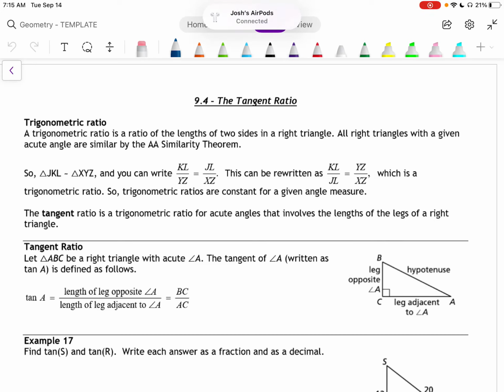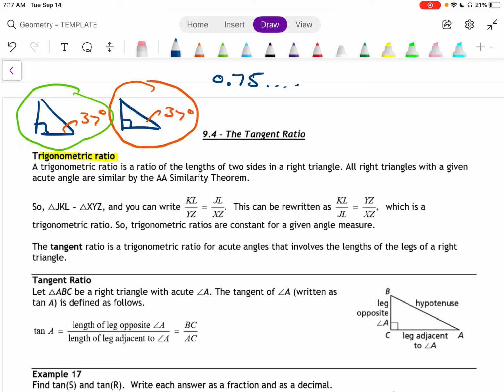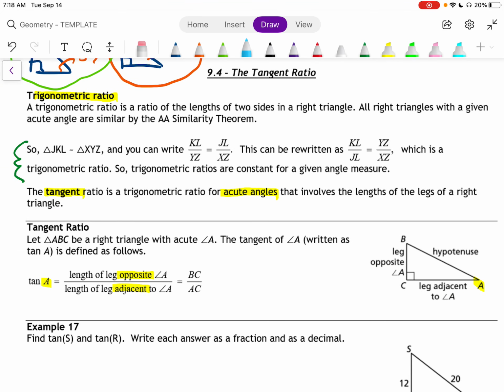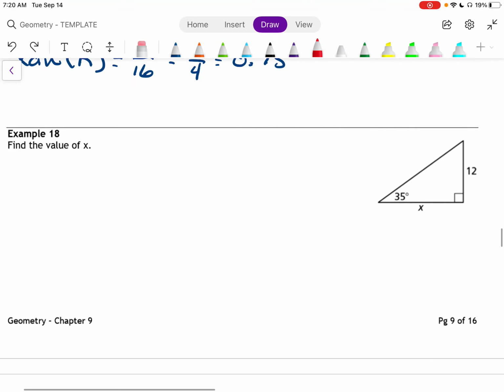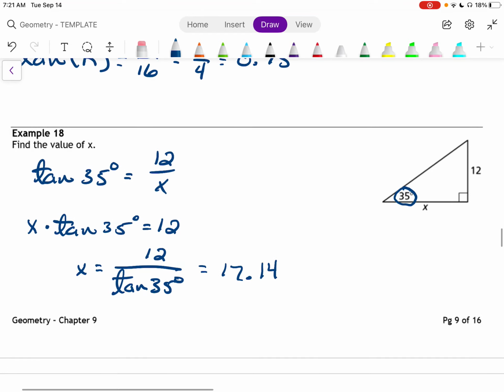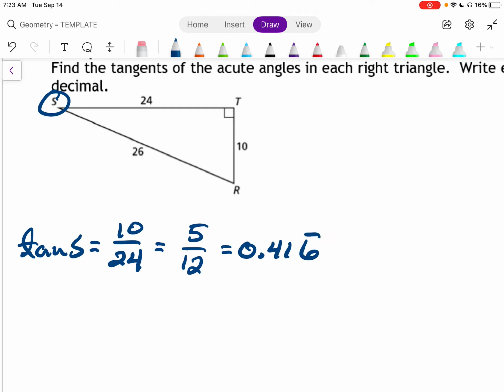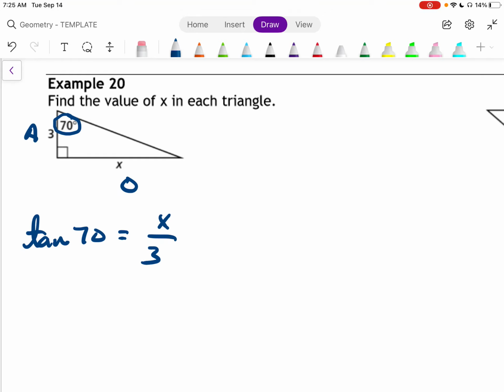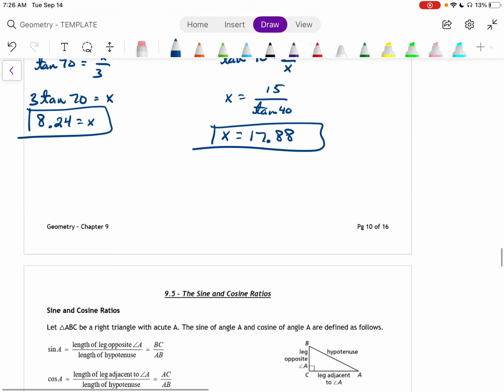9.4 The Tangent Ratio